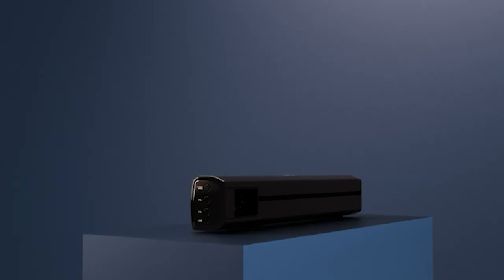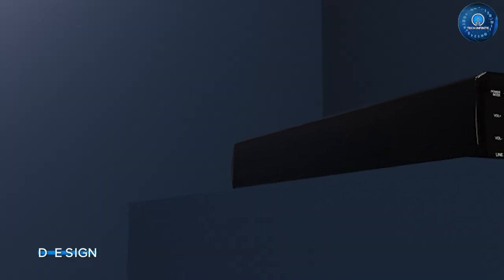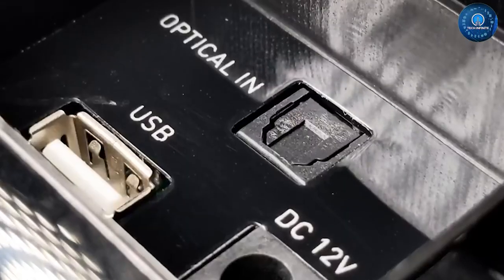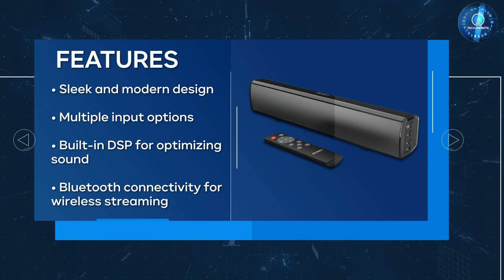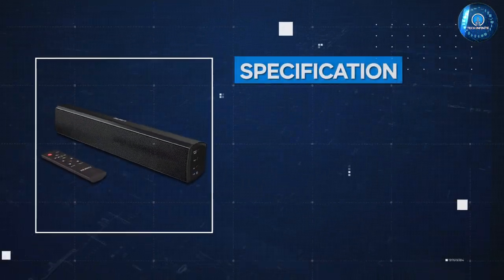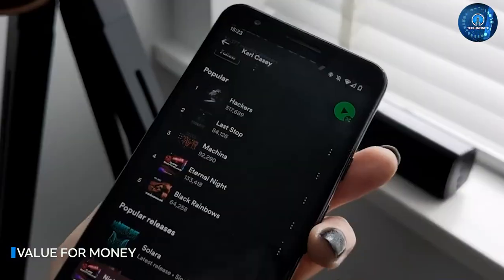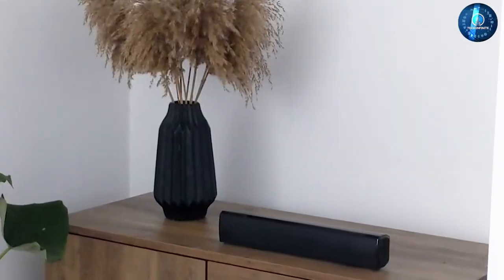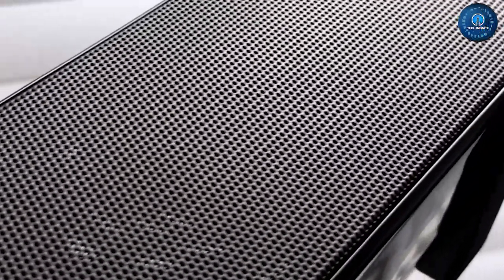Majority Bowfell Small Sound Bar Review | Is It Worth the Investment? [2023]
Majority Bowfell Small Sound Bar - As the name suggests, this is a small sound bar that measures just 15 inches in length.

It has a sleek and modern design with a black mesh grille and glossy black finish.

The control buttons are located on the top of the sound bar, and there's also a small LED display that shows the volume level and input source.